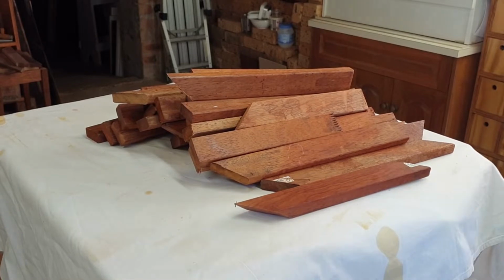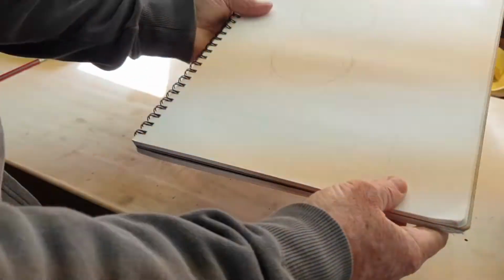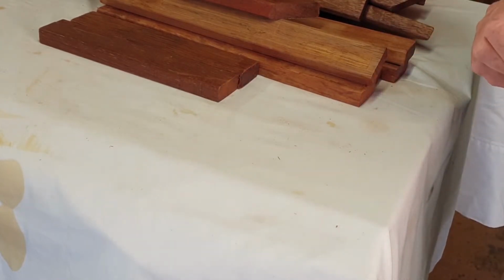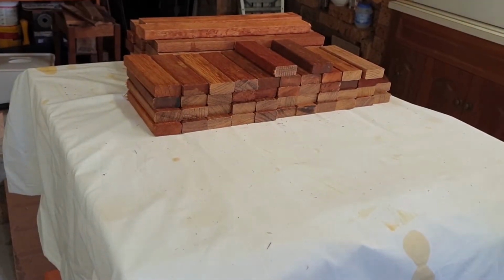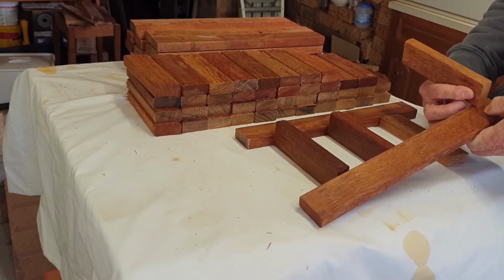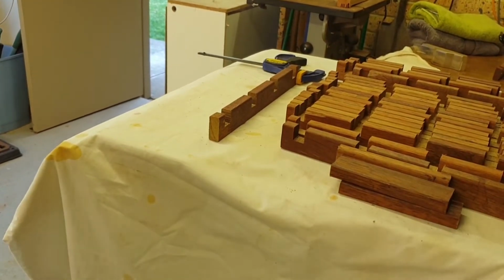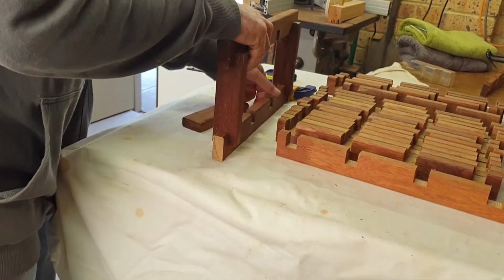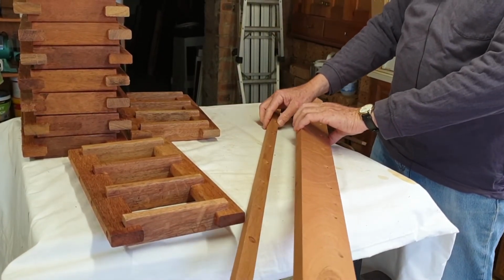Wine Rack 1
The first of two "quick and dirty" wine racks made from scraps of leftover timber.